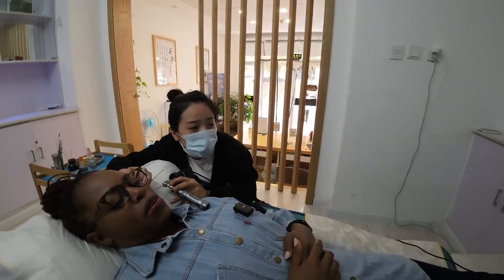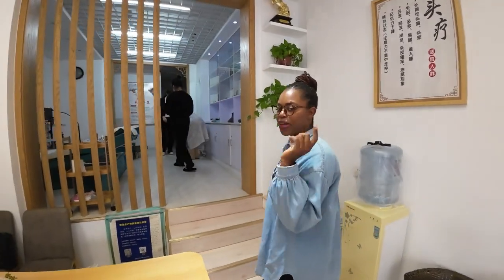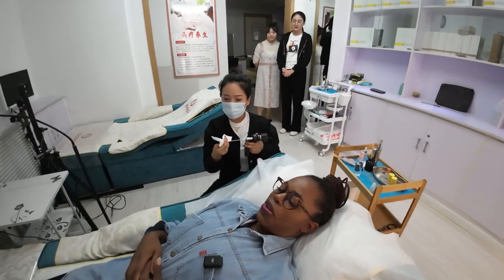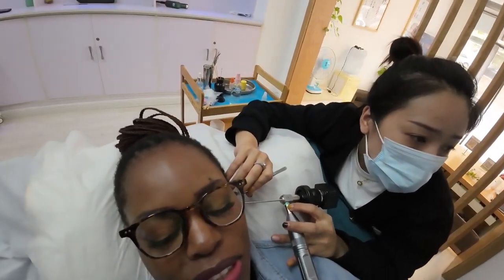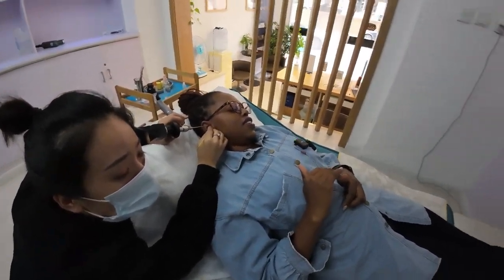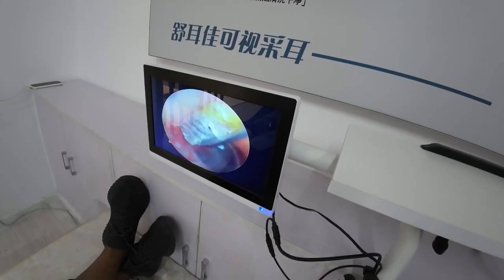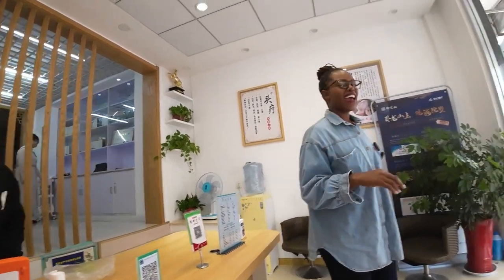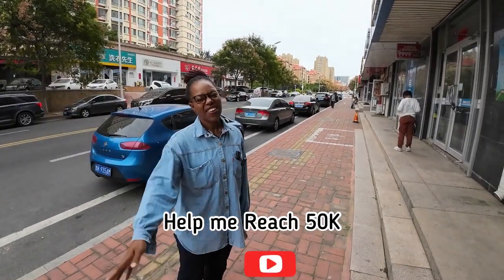Unbelievable Chinese Ear Waxing Restored My Hearing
Hello family, Did you know that regular ear waxing can make your hearing crystal clear? Living in the air-populated world can make your ears clogged with dirty particles that can prevent you from hearing clearly. Check out what came out of my ears and how it changed my hearing instantly’

Let's get social on Instagram

 • Black woman showS...
 • Black woman's Typ...